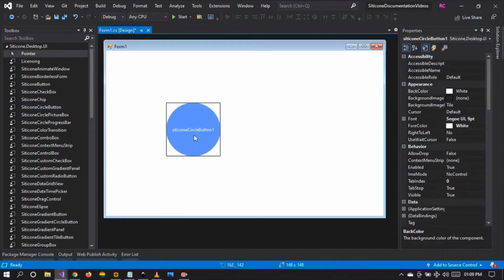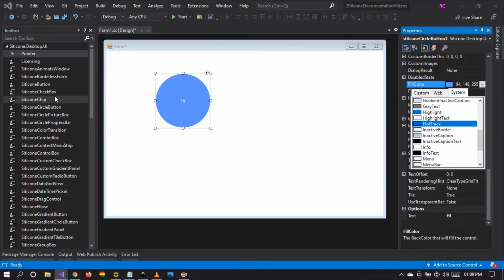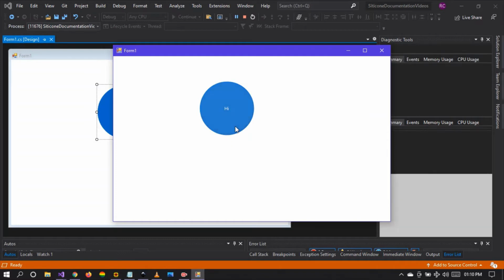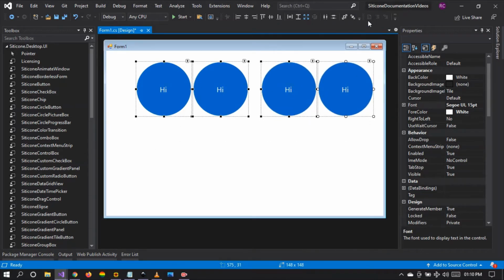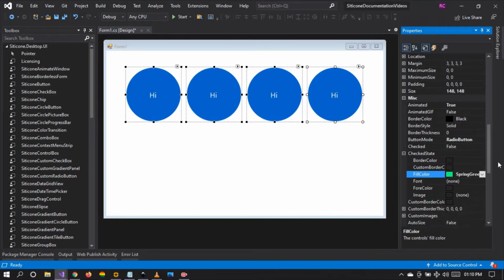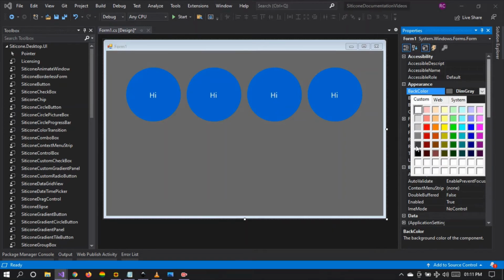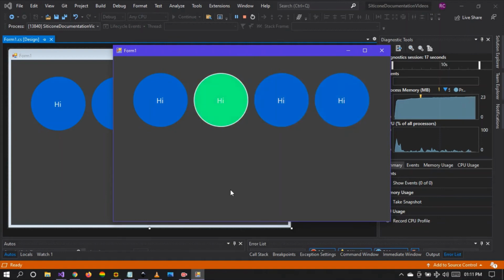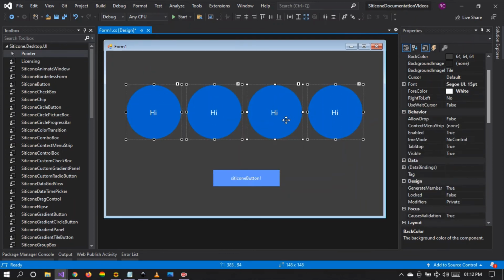Tutorial Number 08 - Using Circle Button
Watch this tutorial to learn how you can use the Siticone Circle Control with C# and WinForms.